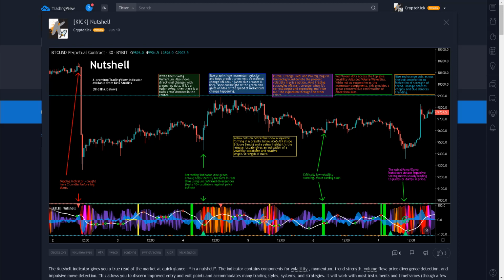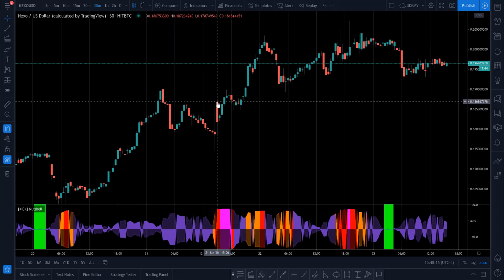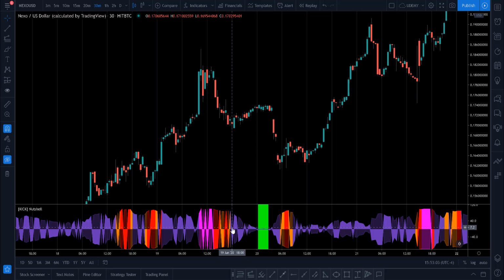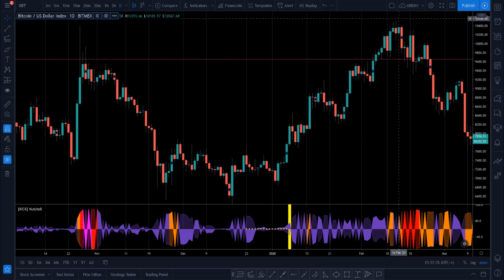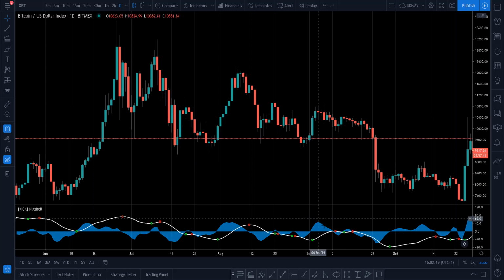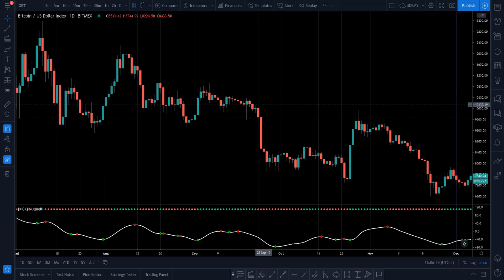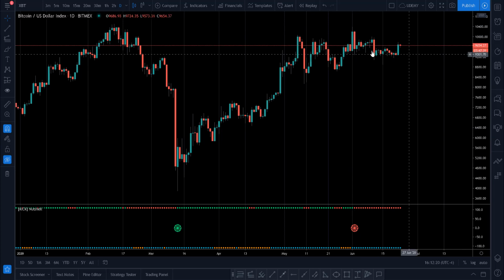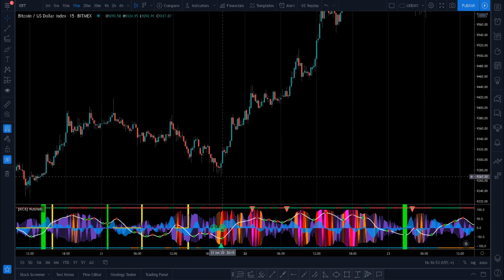How to use the Nutshell premium indicator from Kick Studios to Scalp and Swing Trade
This is part 1 of 2 of the tutorial series that covers generally how to use the Nutshell premium TradingView indicator for TradingView sold by Kick Studios. In it we cover the description of how to read and configure the various components (volatility, momentum, bias, trend, and signals) of the indicator for use with scalp and swing trading.

In a follow-up (part 2) we will discuss the use of the indicator in actual trading situations and be more focused on how it fits into various trading strategies.